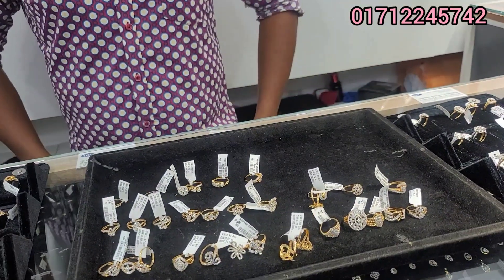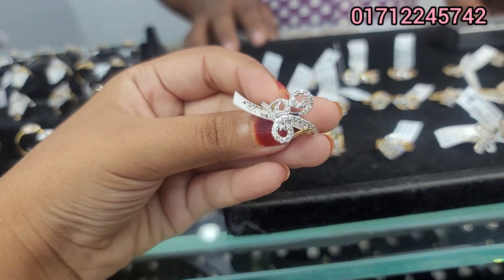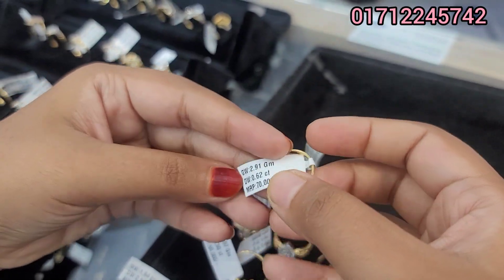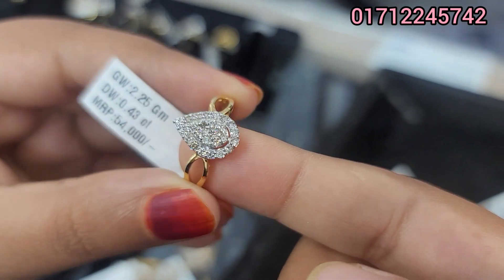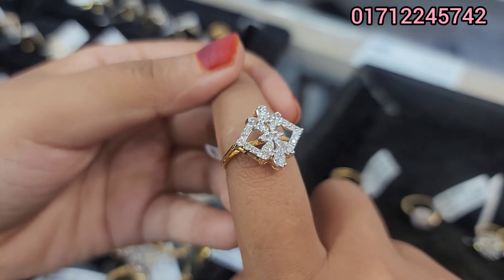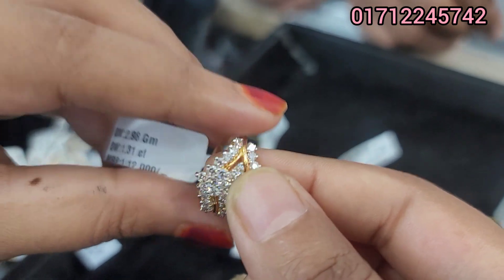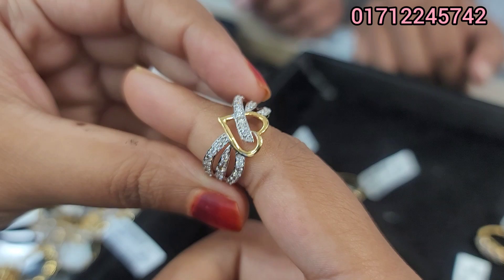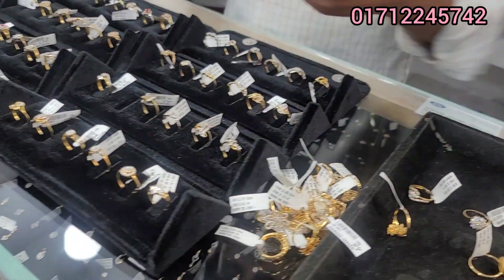৫০% অফারে ডায়মন্ড আংটি কিনুন /diamond